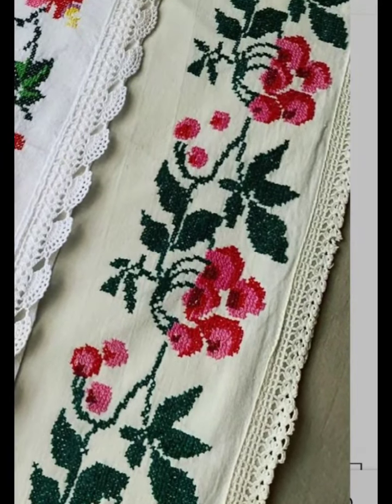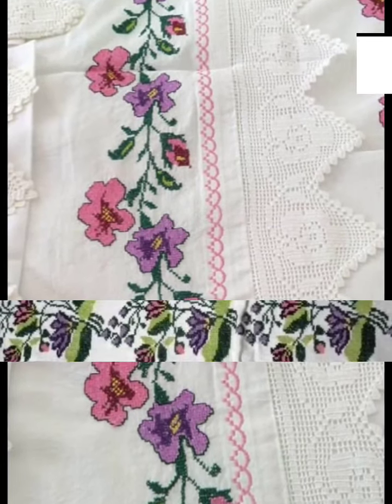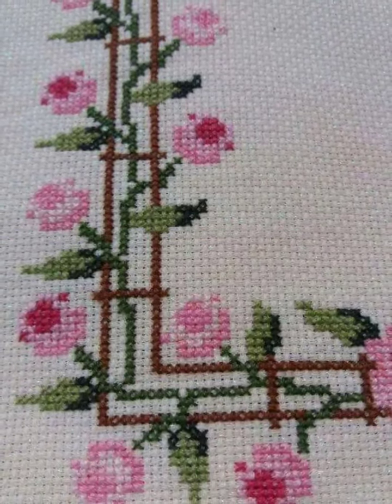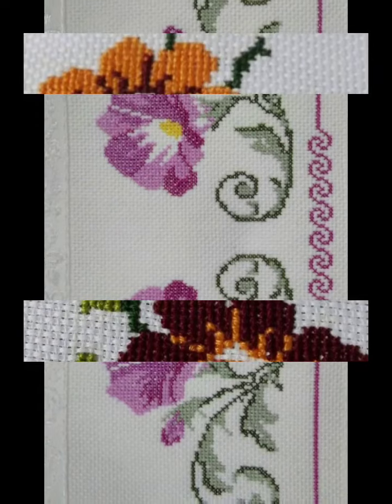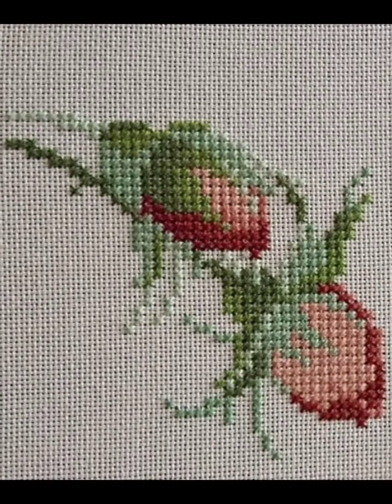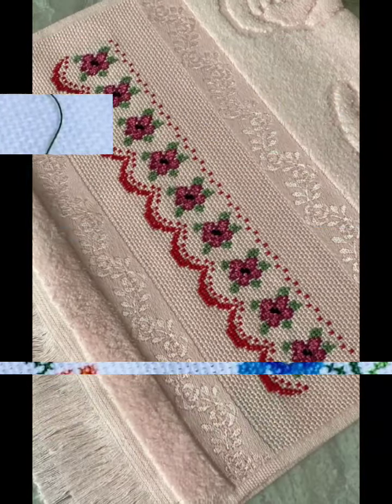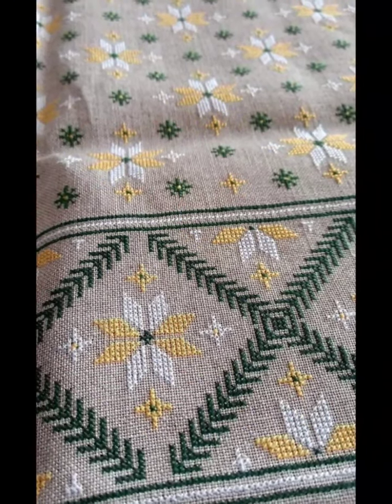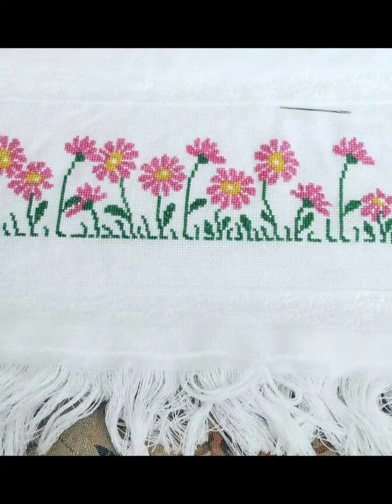Highly requested cross stitch embroidery designs for everything